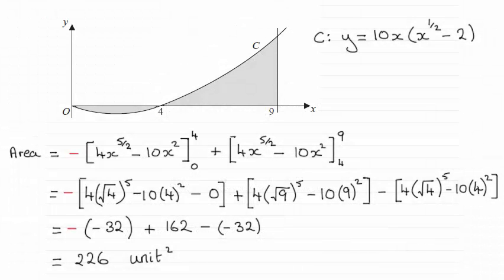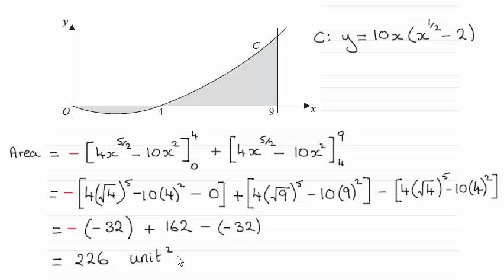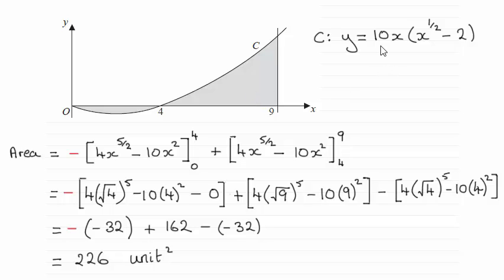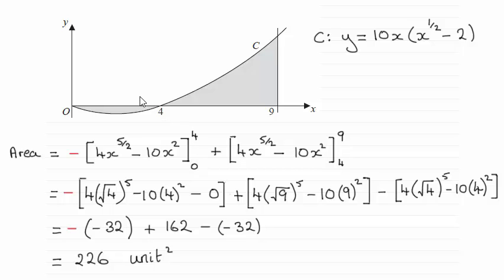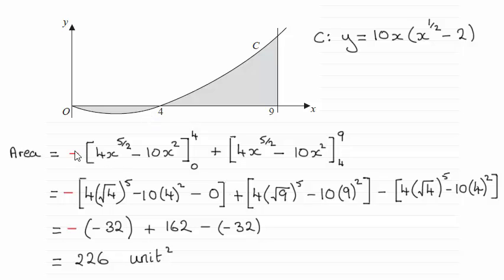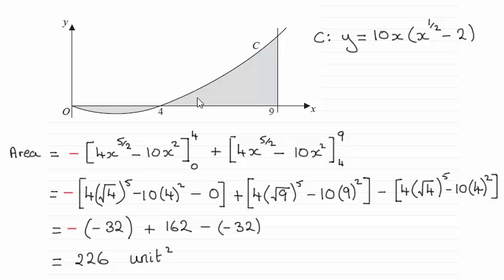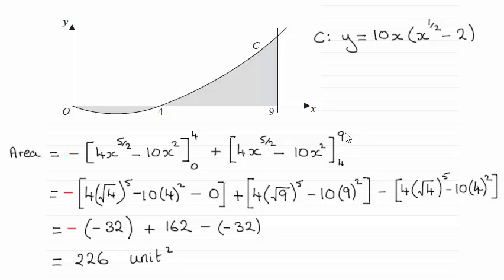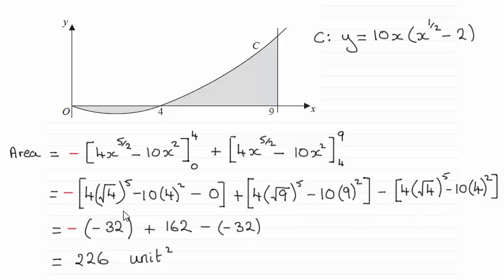Edexcel Core Maths C2 June 2015 Q6(b) : ExamSolutions Maths Revision